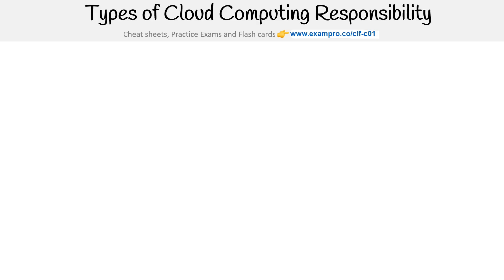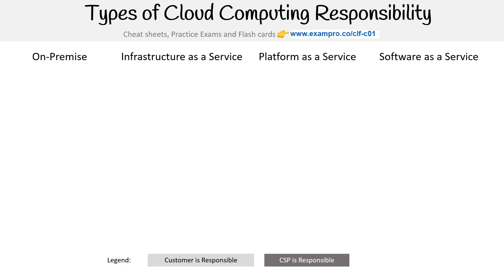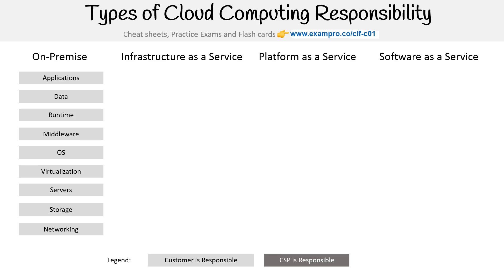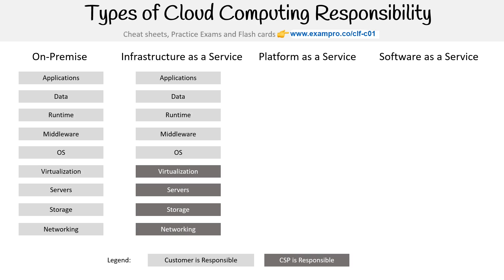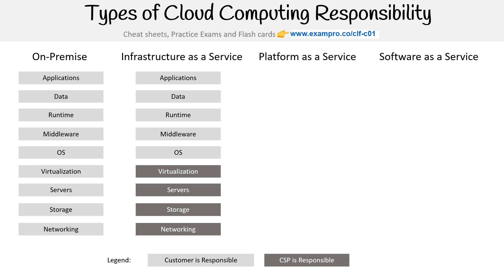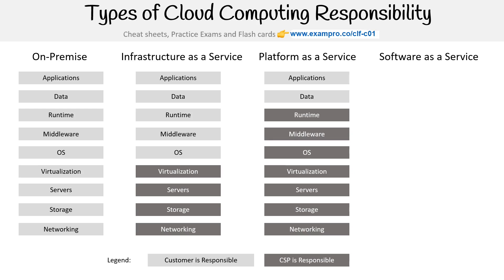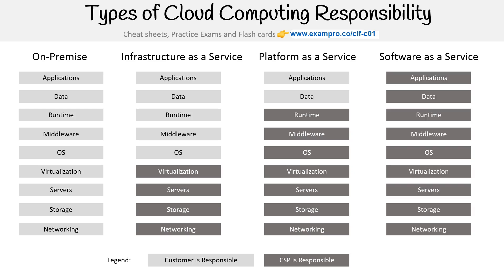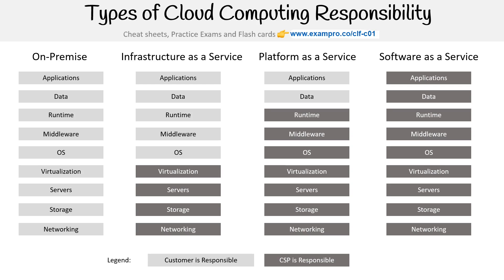CLF-C01 — Types of Cloud Responsibilities